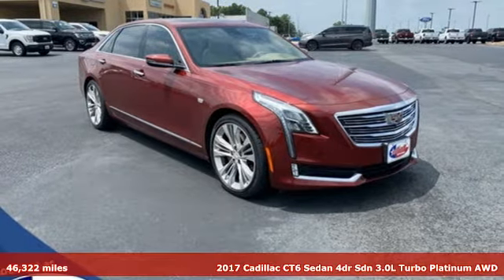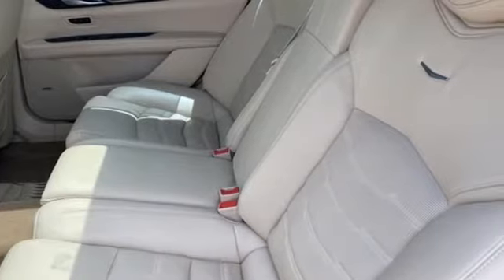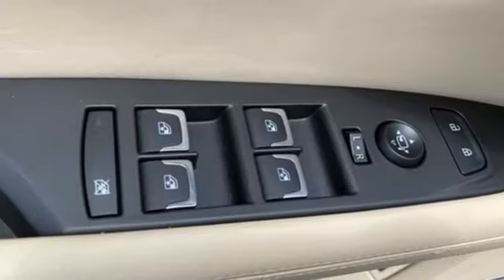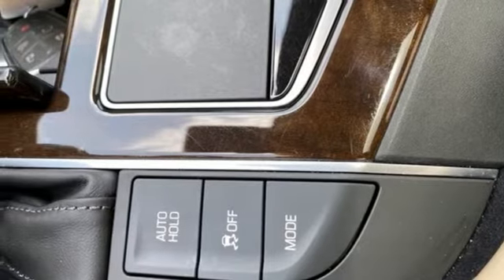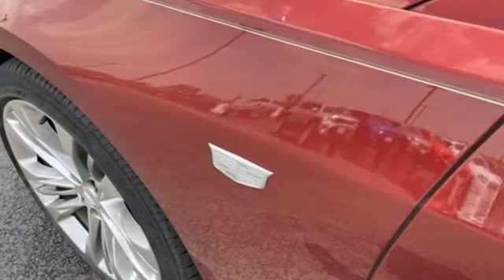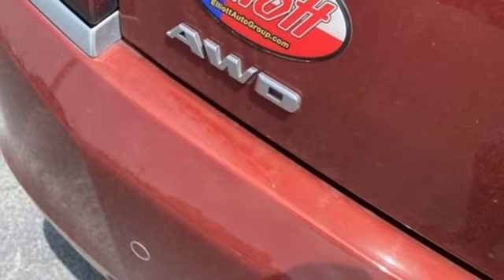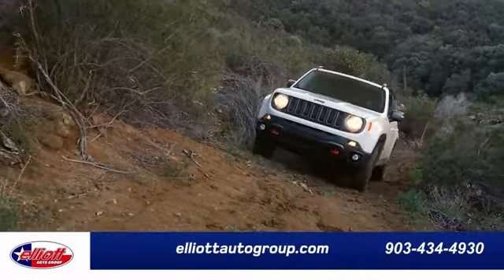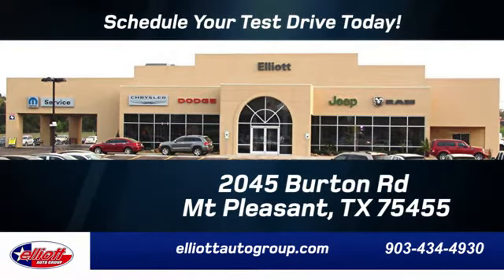Used 2017 Cadillac CT6 Mt Pleasant TX Sulphur Springs, TX F9686A - SOLD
Year: 2017
Make: Cadillac
Model: CT6
Trim: 3.0L Twin Turbo Platinum
Engine: 3.0L V6
Transmission: 8-Speed Automatic
Color: Red
Interior: Jet Black
Mileage: 46322
Stock #: F9686A
VIN: 1G6KN5R61HU134747
**ONE OWNER - NO ACCIDENTS**, **LOCAL TRADE-IN - NEVER A RENTAL**, **NAVIGATION**, **PANORAMIC MOONROOF**, **REMOTE START**, **LEATHER**, **HEATED / COOLED SEATS**, **REAR ENTERTAINMENT CENTER**, **BACKUP CAMERA**, **BLUETOOTH HANDS-FREE CALLING**, **APPLE CARPLAY & ANDROID AUTO**, **ADAPTIVE CRUISE**, **AWD**, **BLIND SPOT SENSORS**.brbrRed Passion Tintcoat 2017 Cadillac CT6 3.0L Twin Turbo Platinum AWD 8-Speed Automatic 3.0L V6brbrThis vehicle is located at Elliott Auto Group in Mt. Pleasant but can be made available upon request. Price includes all dealer discounts. The price listed is the lowest available price. It does not include tax, title, license, or documentation fees ($150). We are located just west of Titus Regional Medical Center on the I-30 frontage road. Recent Arrival! 18/26 City/Highway MPGbrbrbrReviews:br * Plenty of rear passenger space for adults; engaging driving experience for a large luxury sedan; V6 engines are respectably powerful and fuel efficient; priced less than many other competing sedans. Source: Edmunds

Address:
2055 Burton Rd.